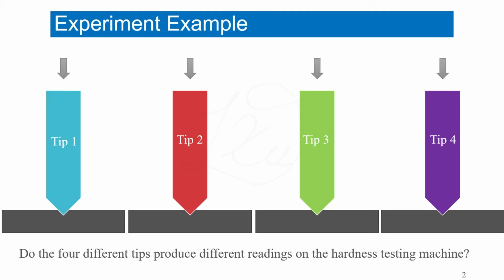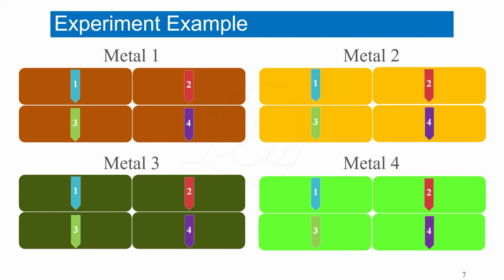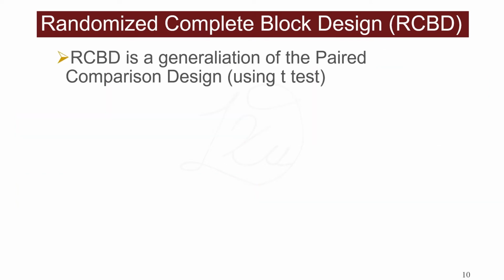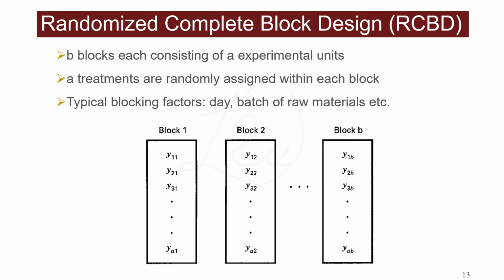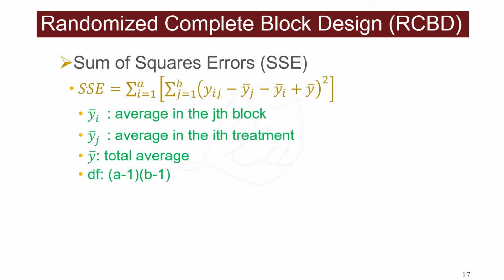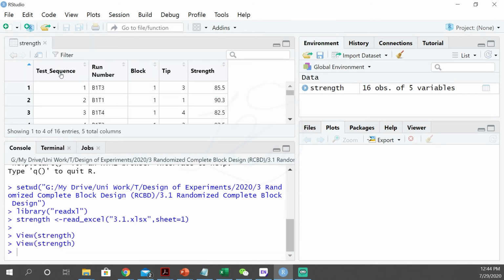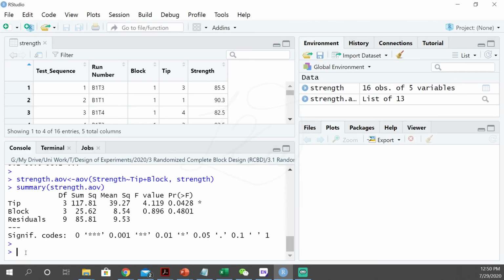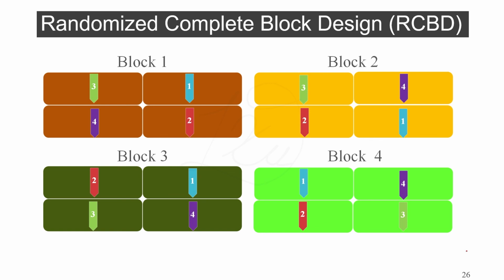3.1 How to eliminate nuisance factors_The Randomized Complete Block Design